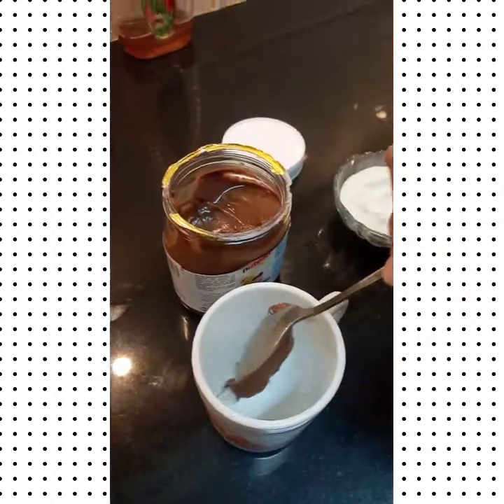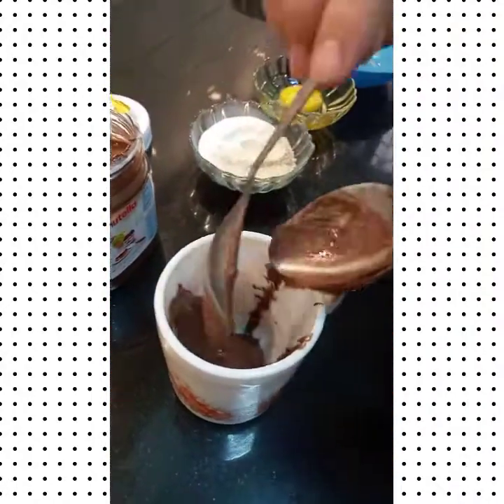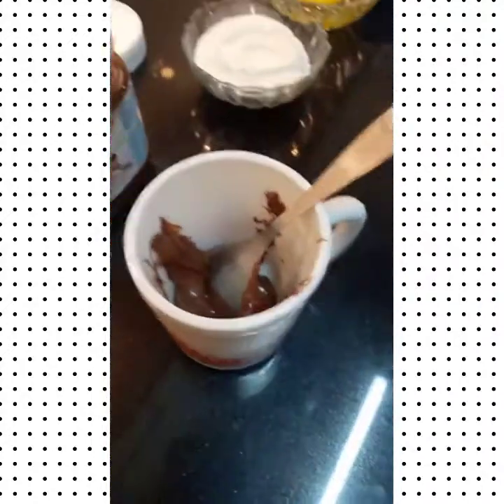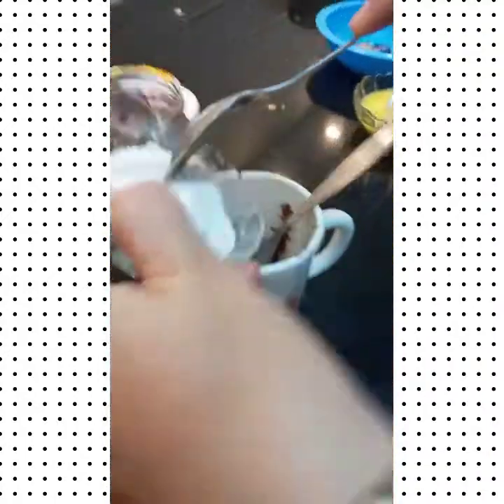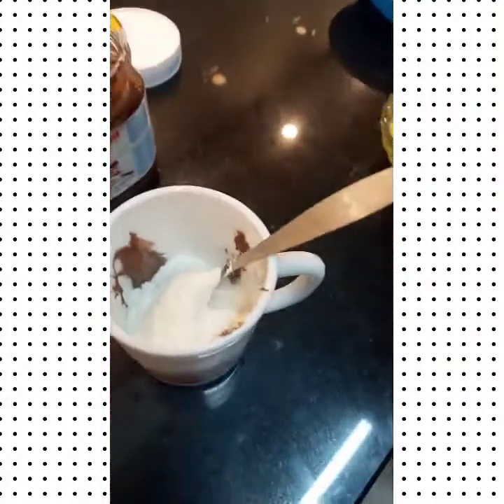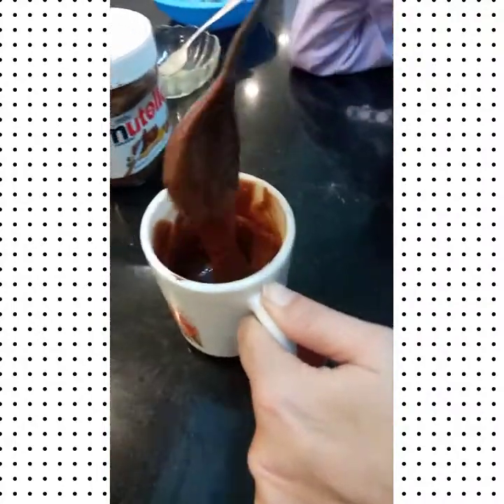Easy Mug Cake Episode (1)Viral Hacks by Ashu and Famu the Besties